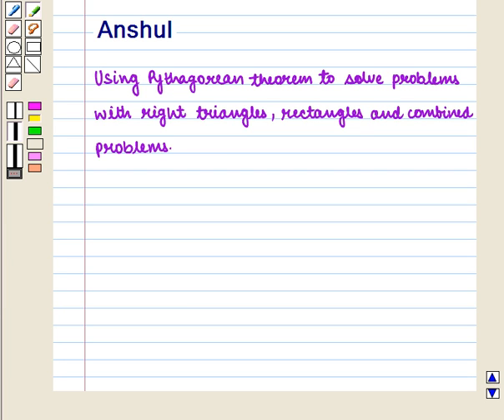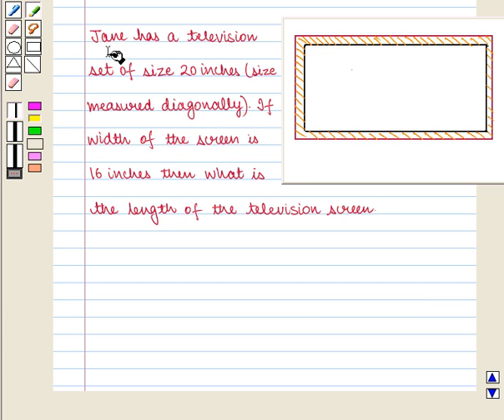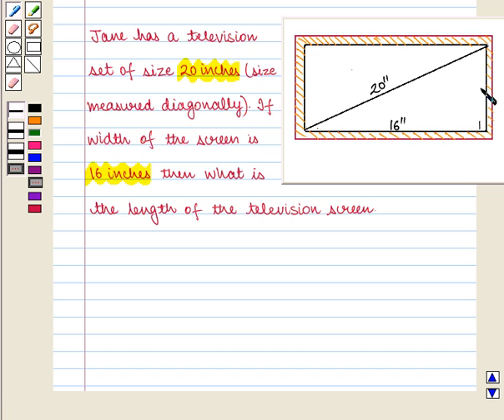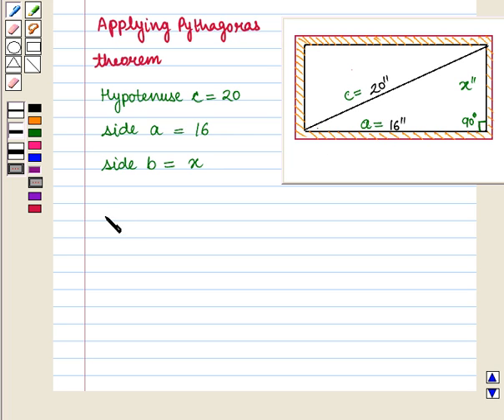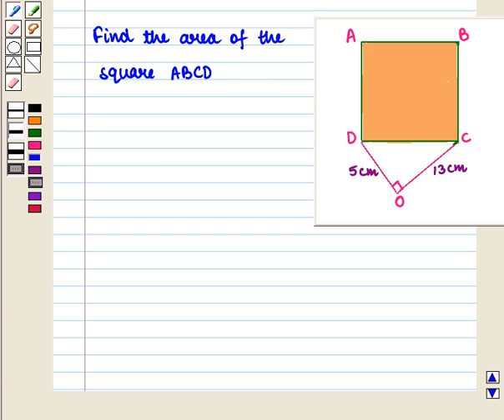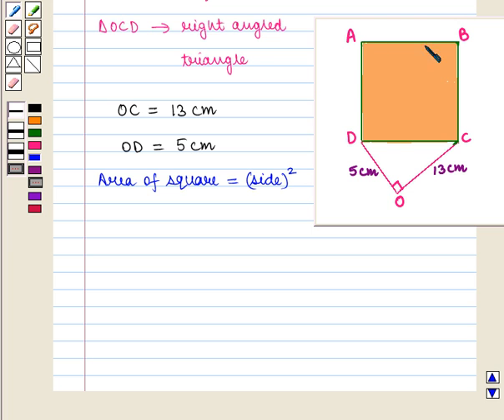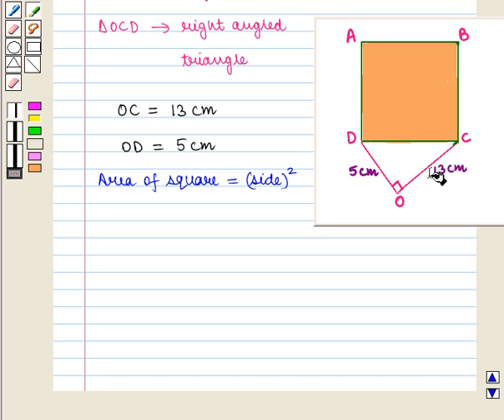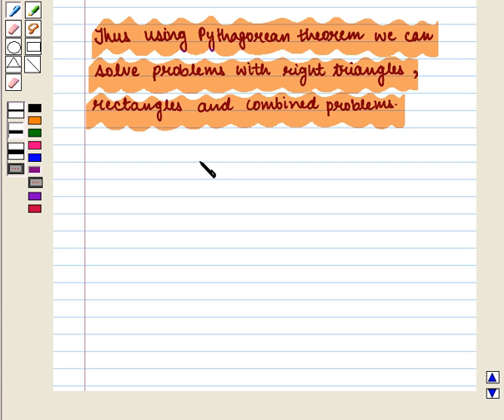Use the Pythagorean Theorem to solve problems with right triangles.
Use the Pythagorean Theorem to solve problems with right triangles, rectangles and combined problems.